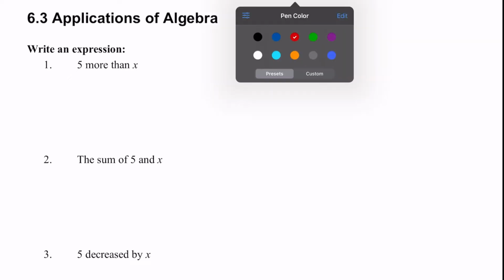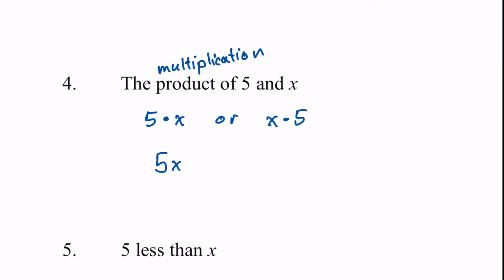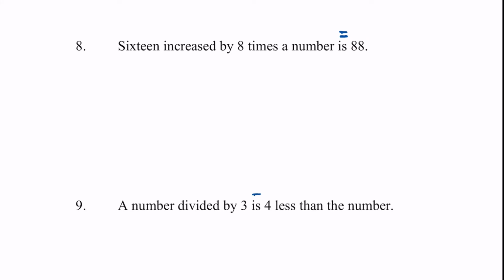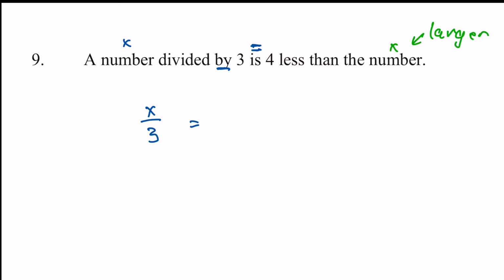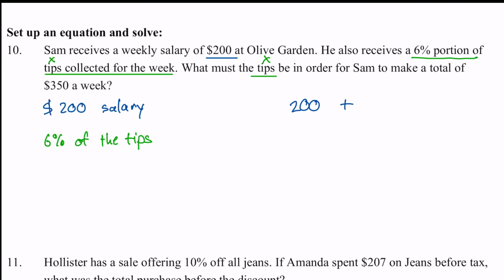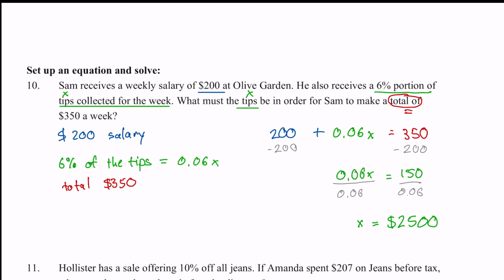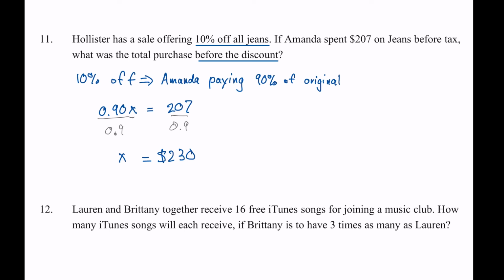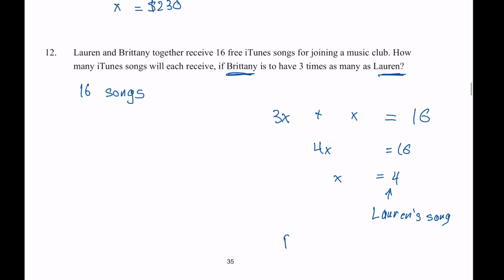MATH 1323 6.3 Applications of Algebra